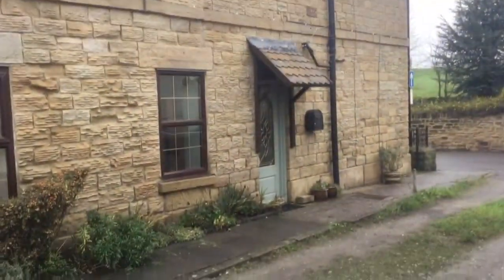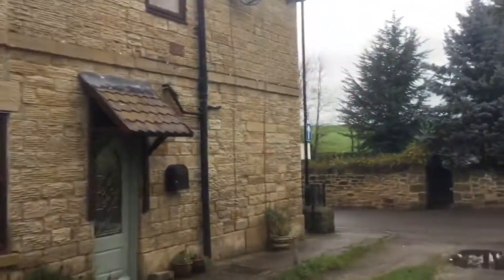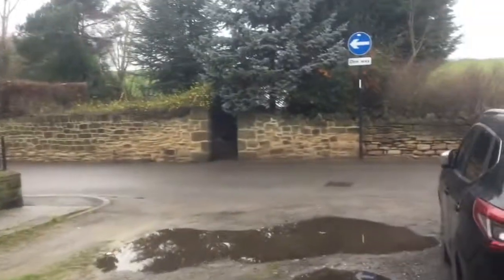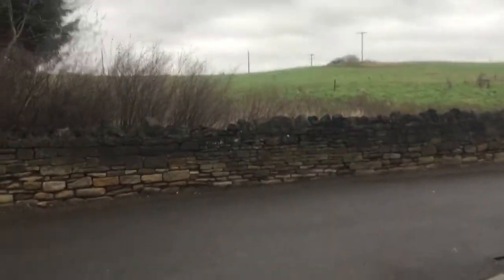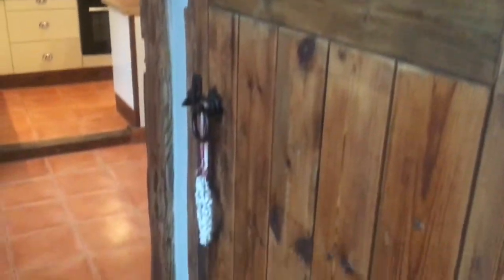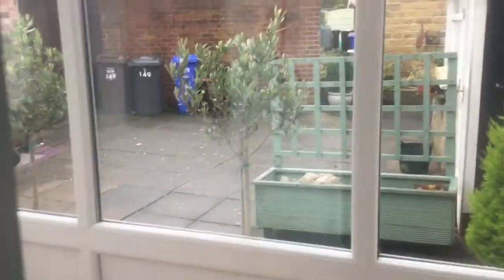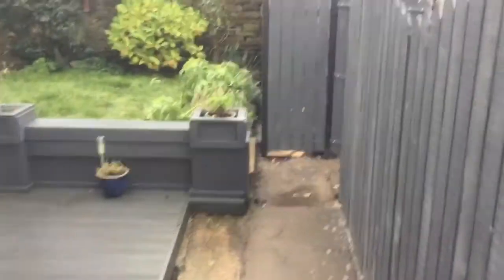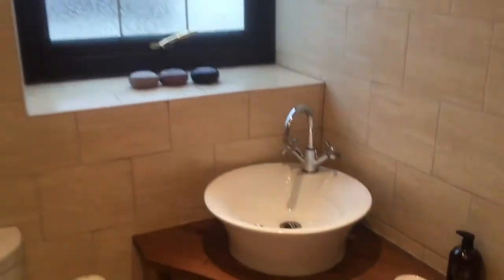145 Warren Lane, Chapeltown, S35 2YD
A gorgeous home with three double bedrooms and much more.